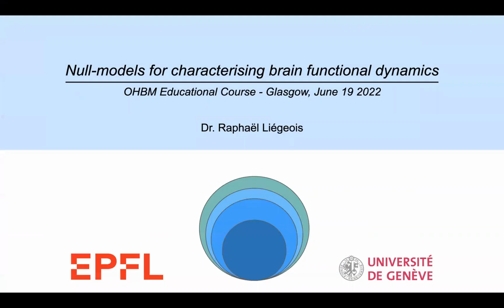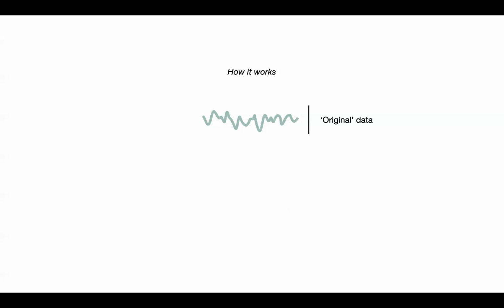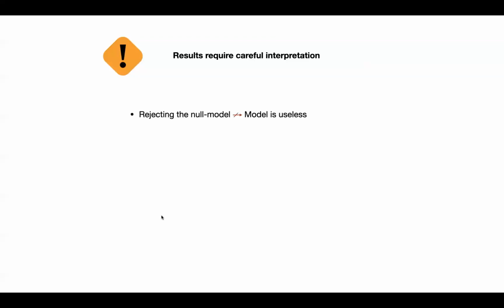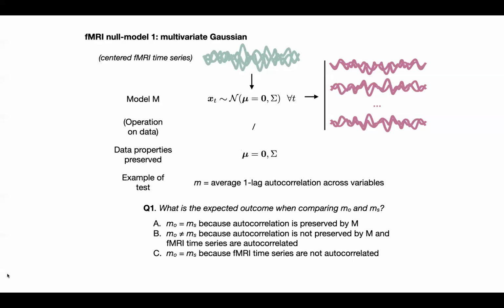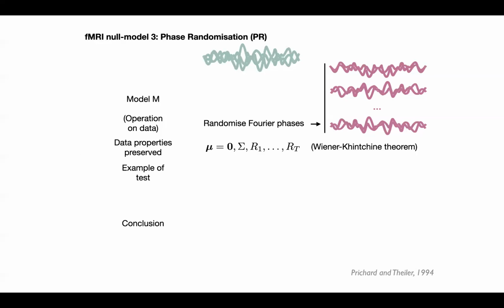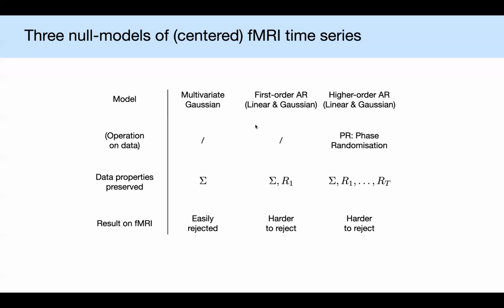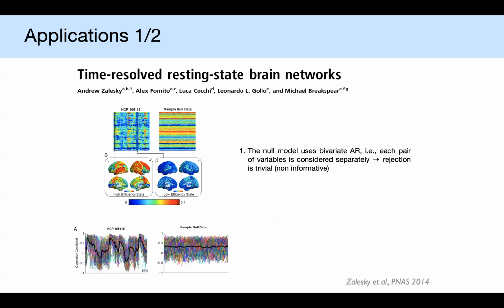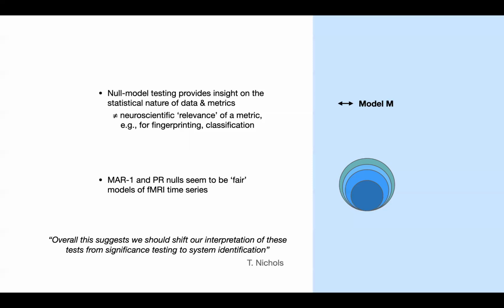OHBM 2022 | 2544 | Educational Course | Time-varying Connectivity in rs-fMRI | Part 2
Title: Null-models for characterising brain functional dynamics.
Session: Educational Course
Speaker: Raphaël Liégeois
Second talk of the course on 'Time-varying Connectivity in Resting-state fMRI: Methods, Interpretations, and Clinical Use'.